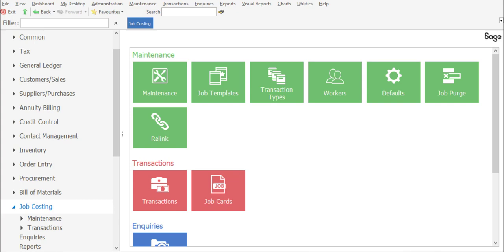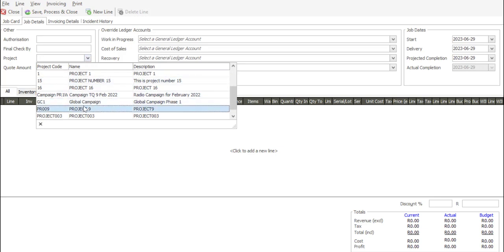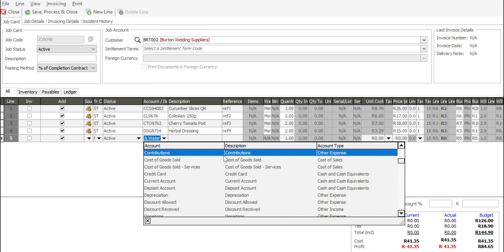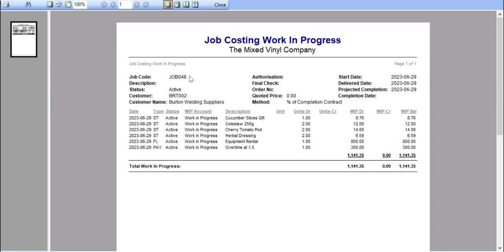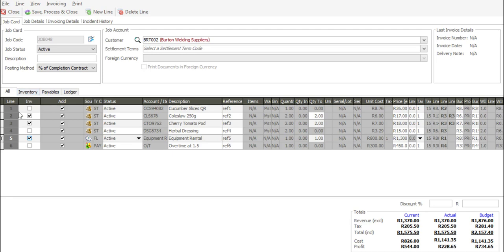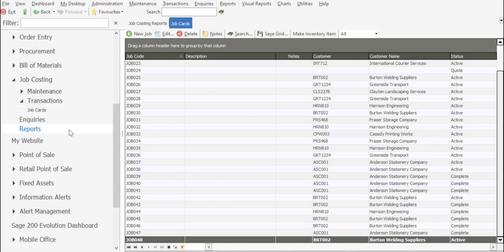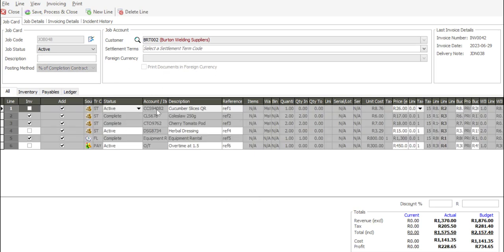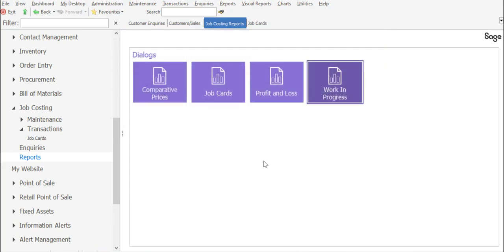Sage 200 Evolution Job Card Partial Invoicing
This presentation details the partial invoicing feature on job cards within the Job Costing module of Sage 200 Evolution.